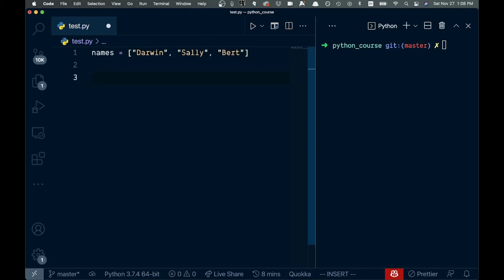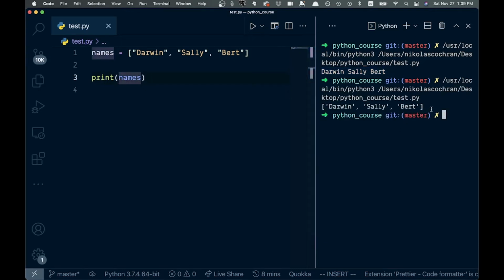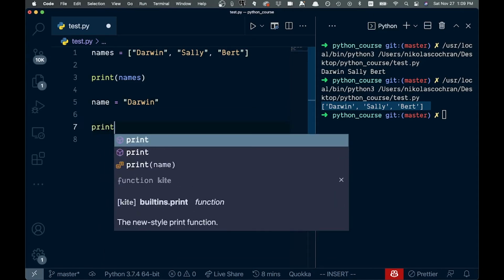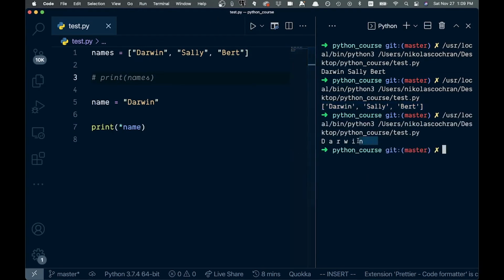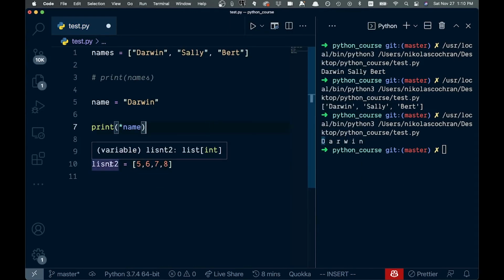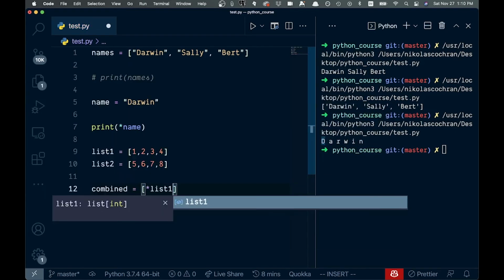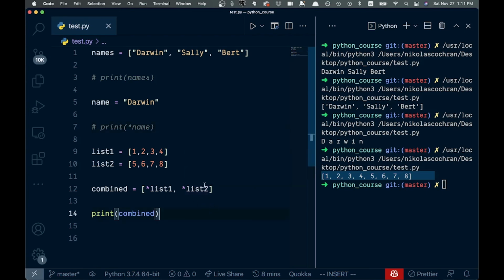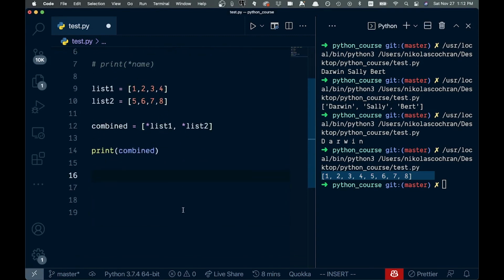Python Unpacking Operator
In this video,  I explain how to use the unpacking operator in python.

BTC: 3LBFBajCqCbg58V4m8bsKombXk19dB1HC9
ETH: 0x12435Da53702B54adf9a17A06Fc498B5BdF23327